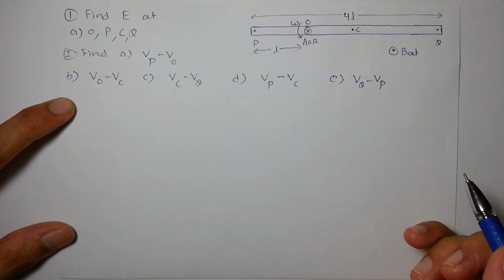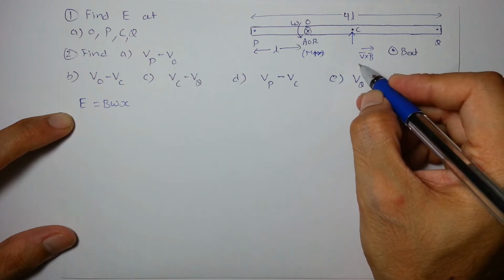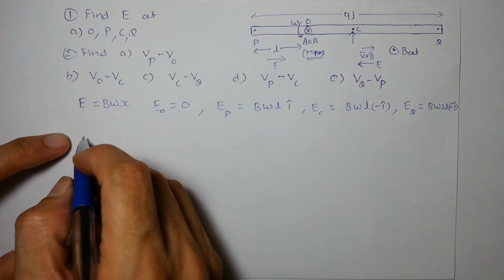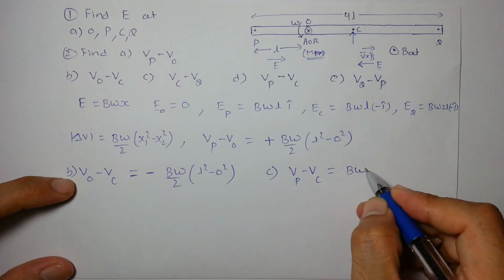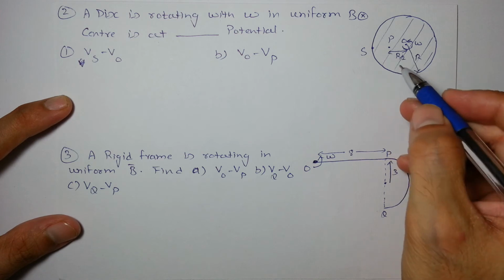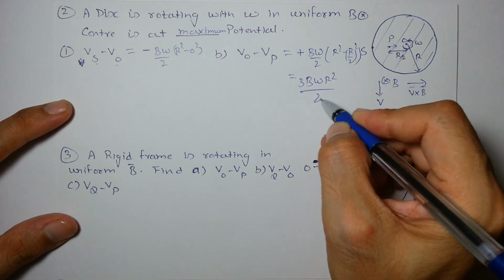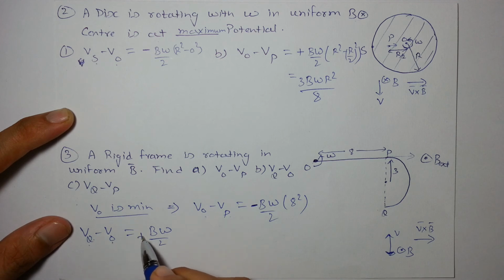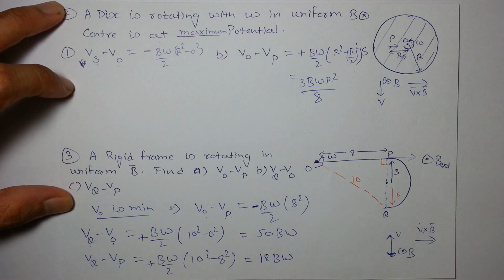1.5A MOST IMPORTANT QUESTIONS ON MOTIONAL EMF ROTATIONAL MOTION CASES